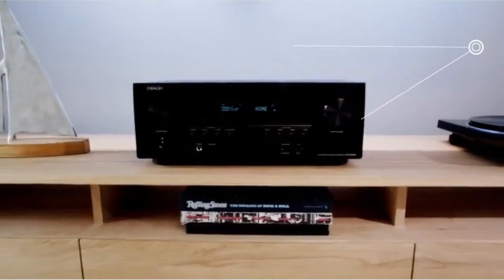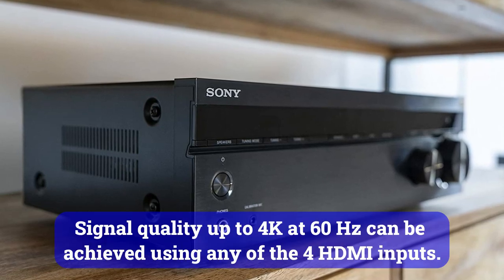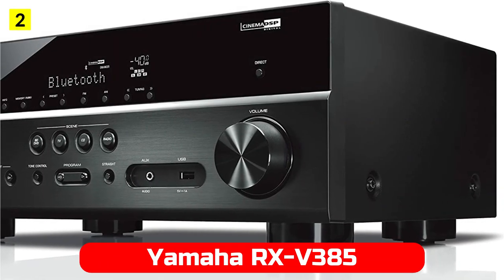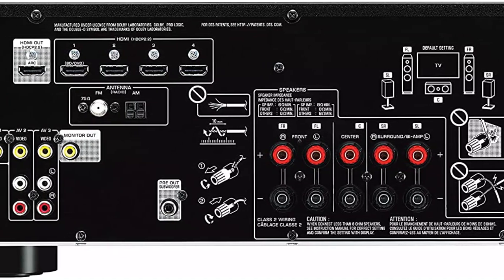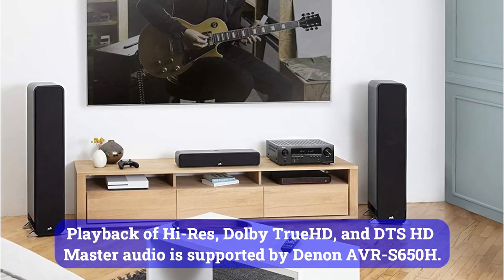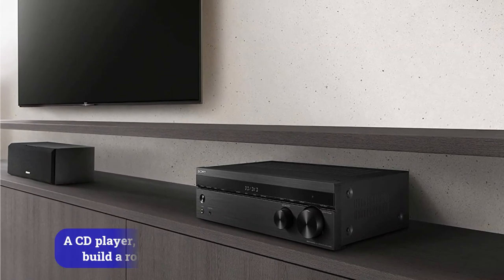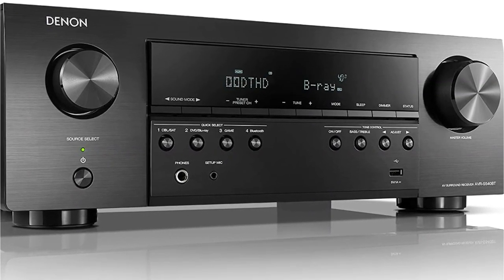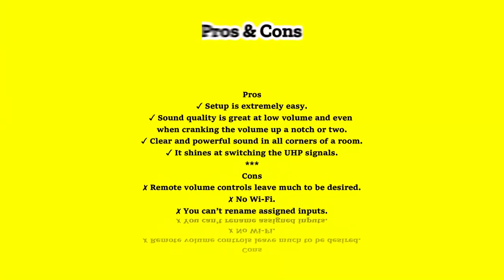Best Budget AV Receivers For 2022 | AV Receiver For Home Theater System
1️⃣  Sony STR-DH790 – best overall receiver with Dolby Atmos
2️⃣  Yamaha RX-V385 – best under $300
3️⃣  Denon AVR-S650H
4️⃣  Sony STR-DH590
5️⃣  Denon AVR-S540BT

About this video:
Are you looking for a great budget AV receiver? In this video, we take a look at the five best budget AV receivers on the market in 2022. These receivers will give you great sound and enough features to get you started. So if you're looking for a great value, be sure to check out these receivers!